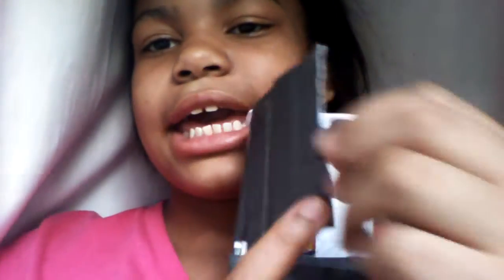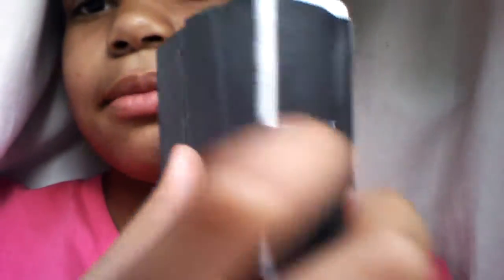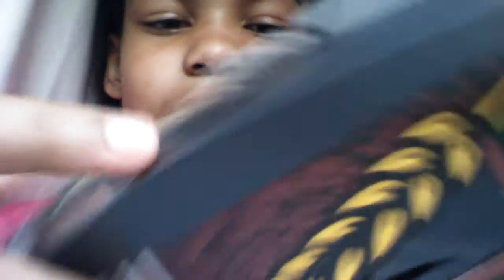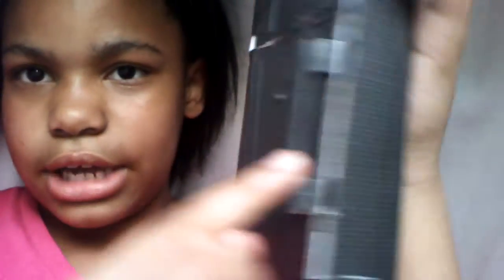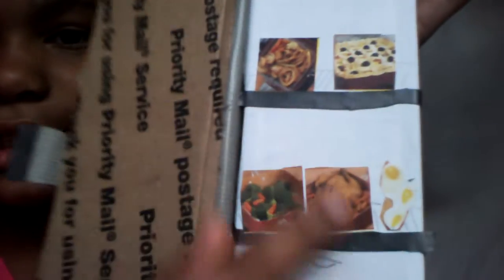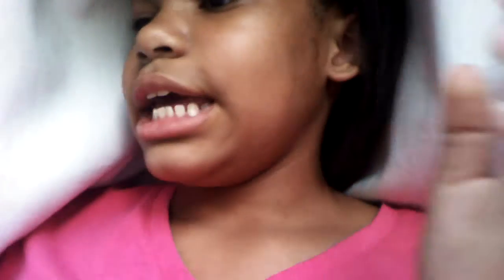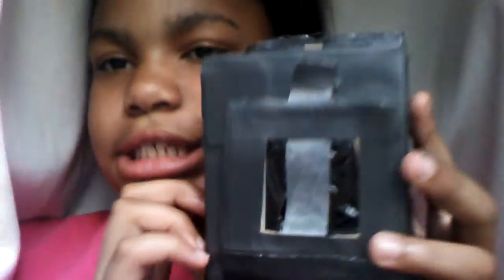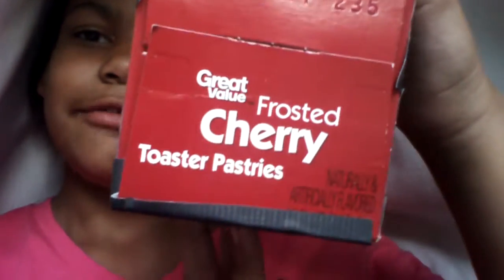My froggystuff.refrigerator. and stove